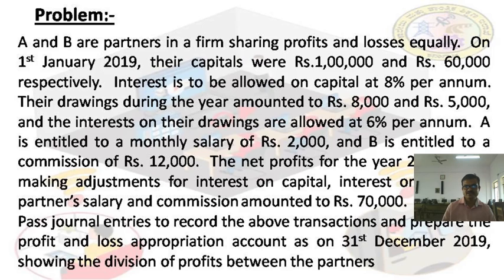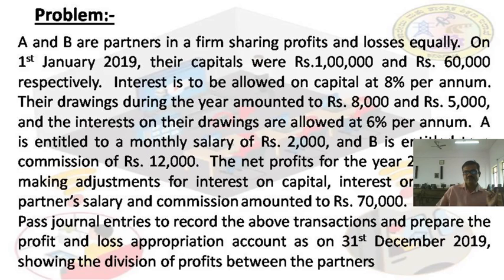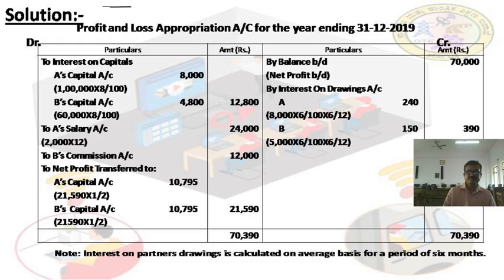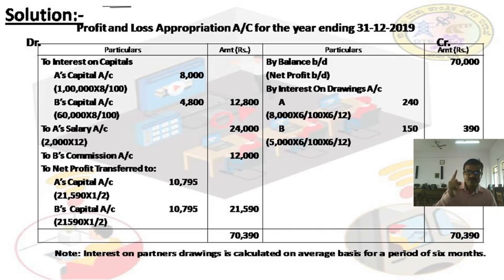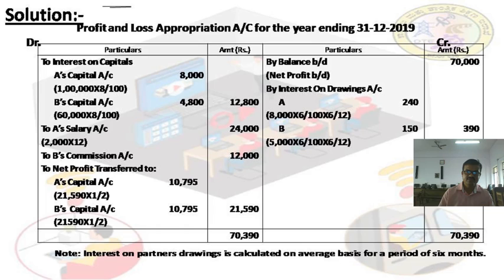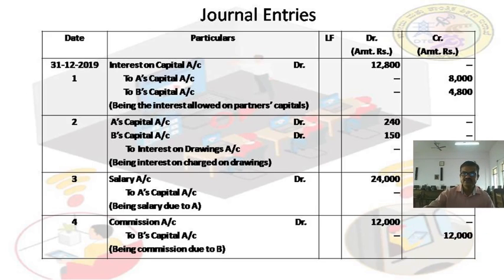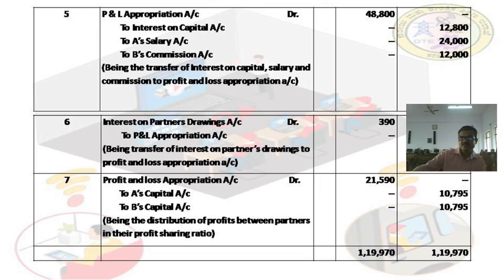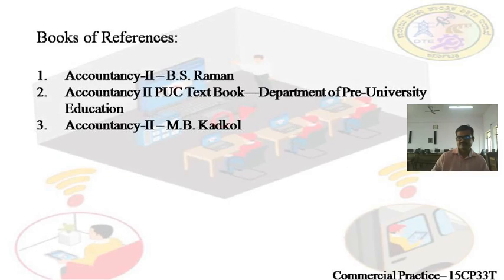Fa3-unit1- Profit And Loss Appropriation Account And Journal Entries